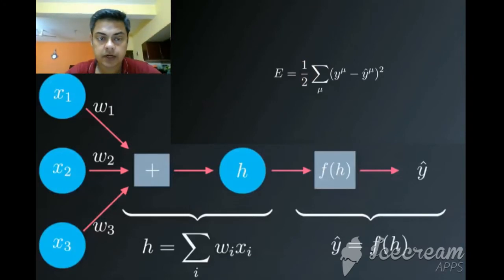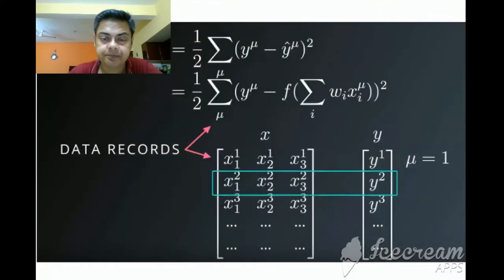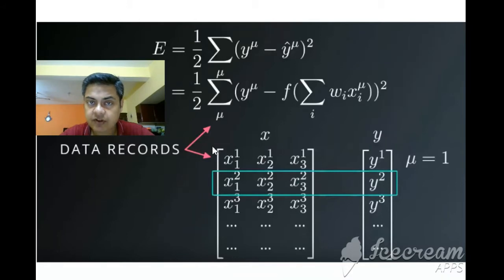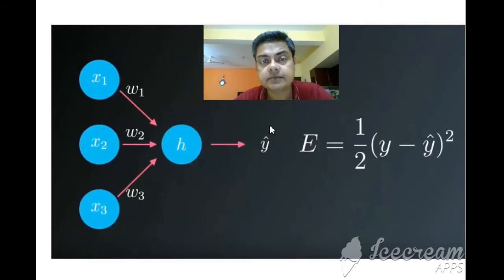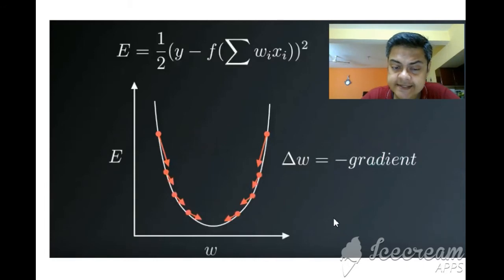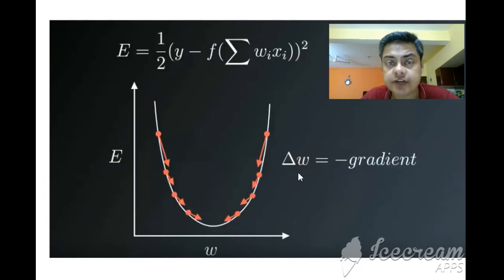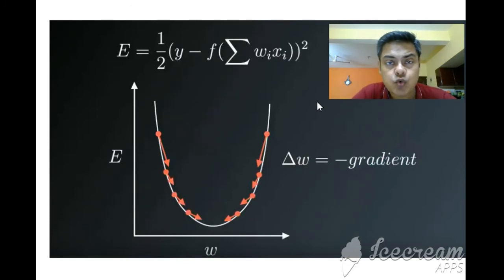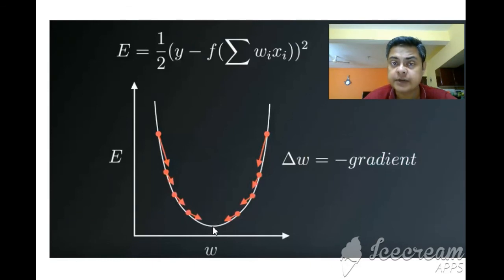Gradient Descent Concept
Concept of Gradient Descent explained